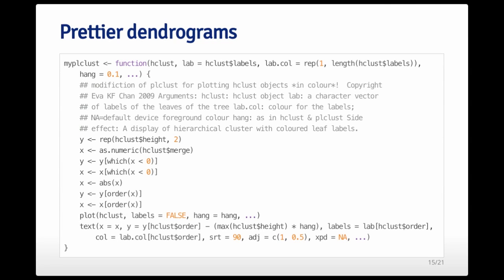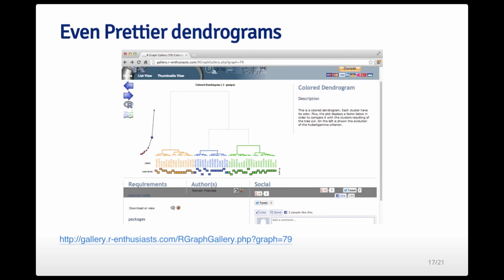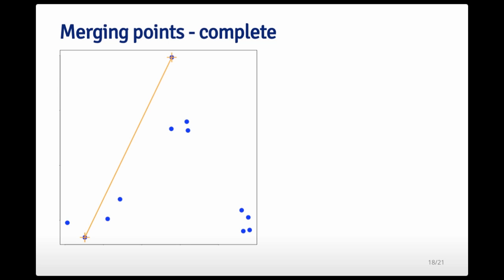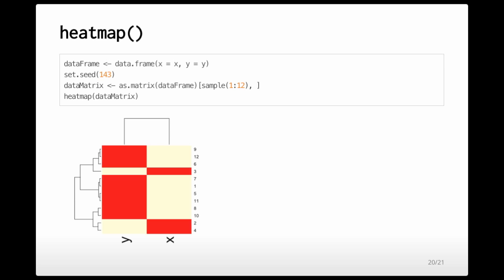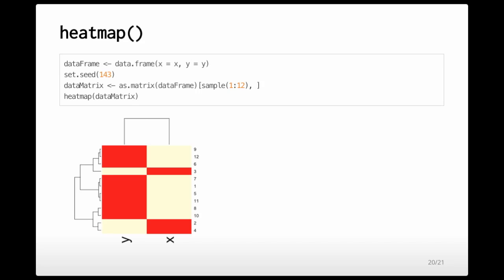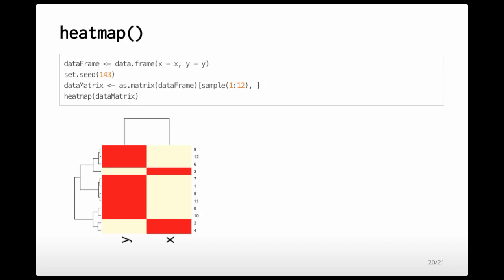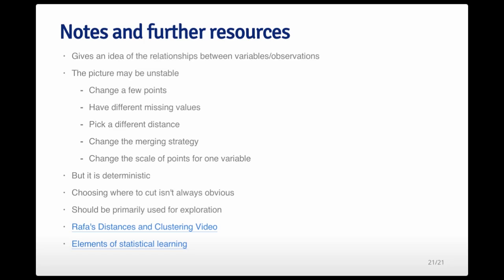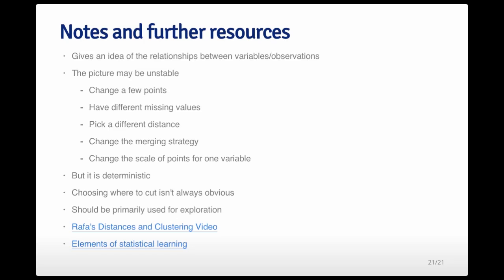Exploratory Data Analysis: Hierarchical Clustering Part 3